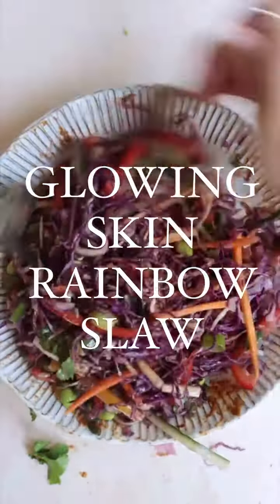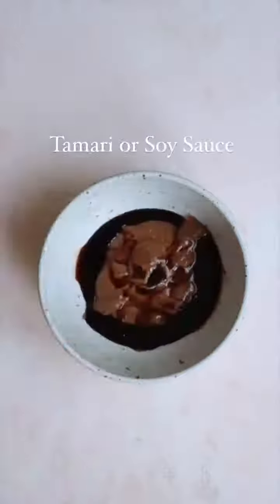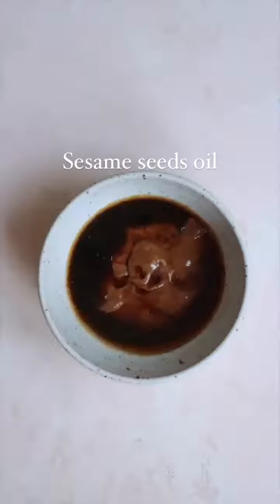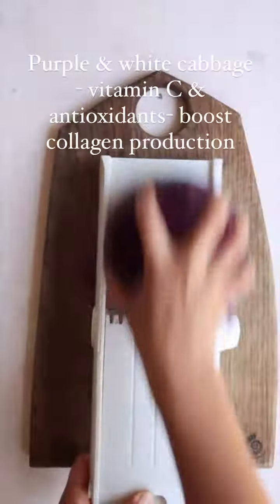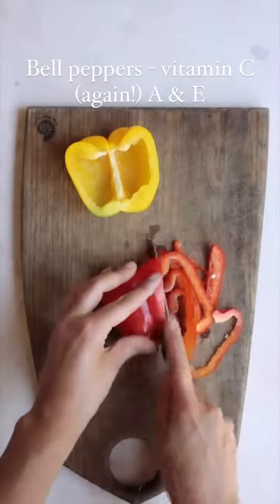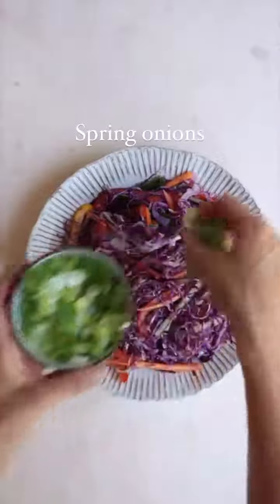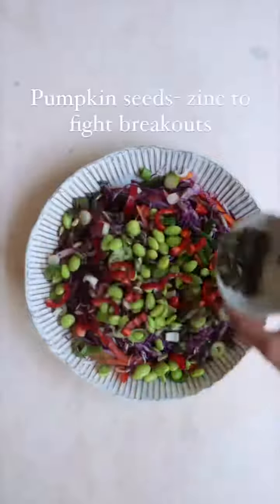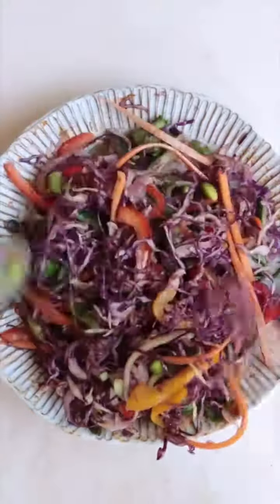Glowing Skin Rainbow Slaw 🌈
Glowing Skin Rainbow Slaw 🌈Jammed packed with vitamin C & Antioxidants this super delicious salad is guaranteed to make your skin very happy 🥰Vitamin C not only is essential for our immune system but from a more vain point of view it promotes collagen production and protect the skin cells from damaging free radicals caused by sun exposure, pollution etc..Listing some other skin benefits below but they are so many more!👇🏻

🌿Almonds are rich in antioxidant vitamin E,1 which may help protect cells from oxidative stress, caused by pollution, UV rays from the sun, cigarette smoke, and other environmental and intrinsic factors.

🌿Purple Cabbage: just one cup of purple cabbage provides 56% of the daily recommended vitamin C. Is also a great source of antioxidants and other beneficial plant compound that help protect against cellular damage and help fight free radicals.

🌿Bell peppers: are loaded with vitamins & minerals. Rich in vitamin C, A & E which are all important for collagen production and boosting cells turnover.

🌿Pumpkin seeds: Excellent source of Zinc, an important beauty minerals which helps fight breakouts.

Ingredients:

For the dressing:

5 tbsp of almond butter
5 tsp of tamari or soy sauce
1 tsp of toasted sesame seed oil
2 tsp of rice vinegar
1 tbsp of lime juice
3 tsp of maple syrup
1 garlic clove - crushed
a thumb size piece of ginger - grated

For the rest of the slaw:

about 1/2 cabbage ( I used a mix of white and purple) - finely sliced
1 bell pepper - finely sliced
1 carrot - finely sliced
1/2 cucumber - deseeded and sliced
1/2 cup of cooked edamame beans
2 spring onions - finely chopped
1 red chilli - finely chopped
A handful of chopped coriander
A handful of toasted pumpkin seeds